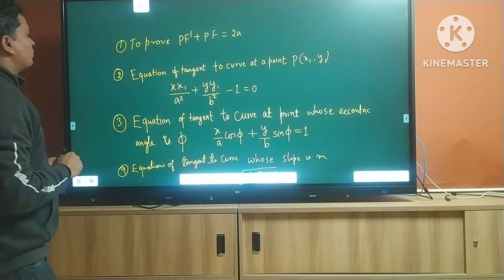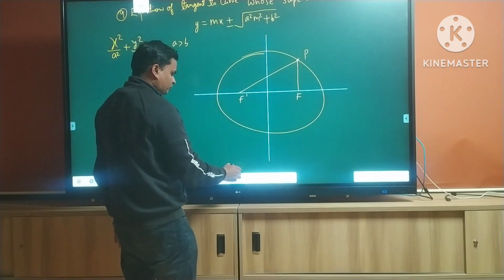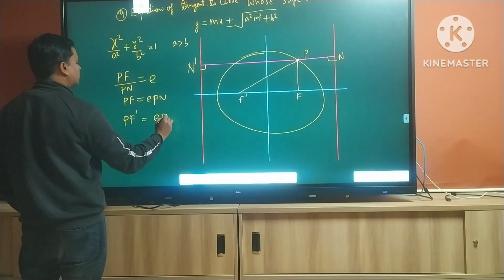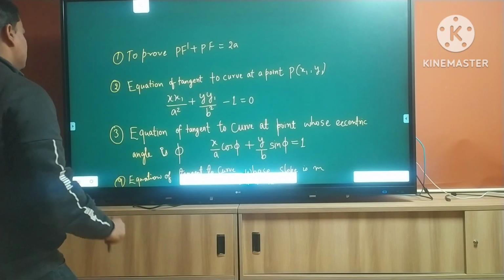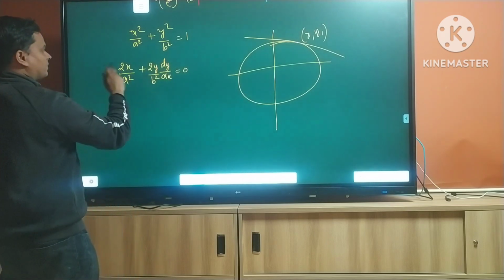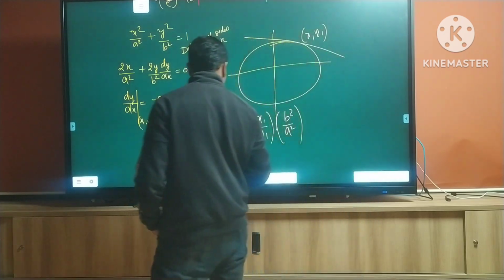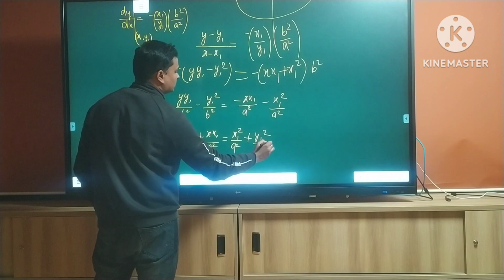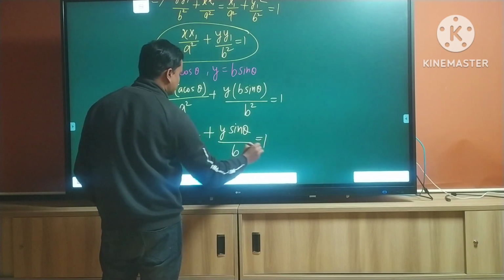Ellipse Introduction part 2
An introduction to ellipse second part